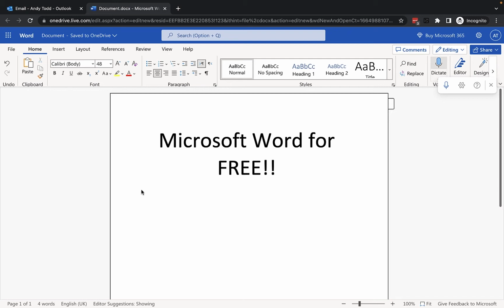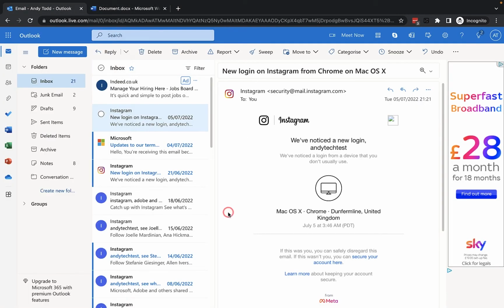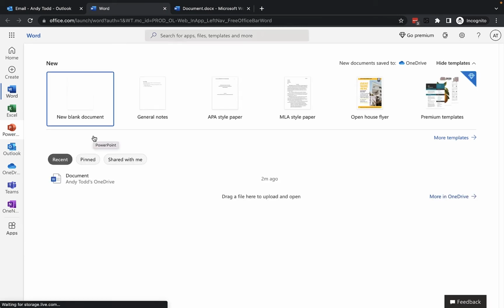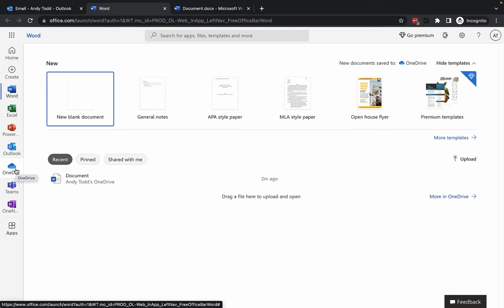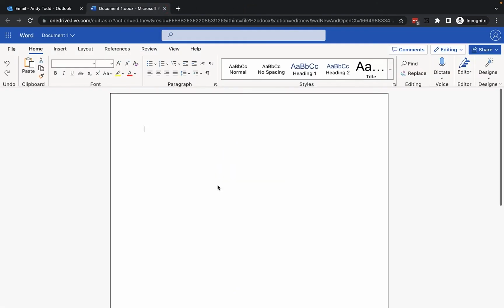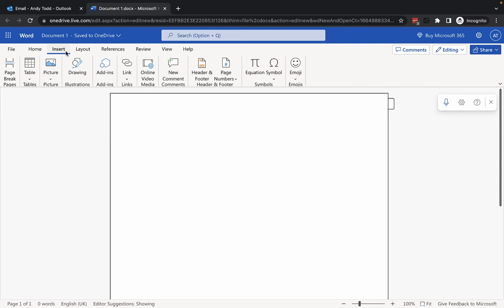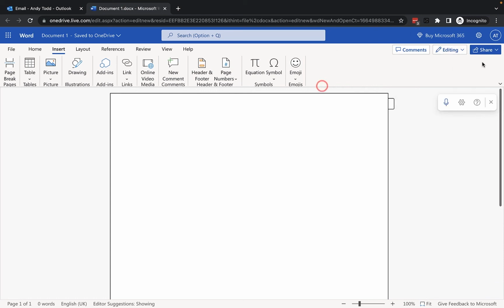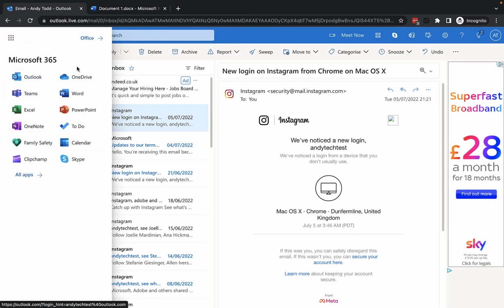How to get Microsoft Office apps for FREE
In this short video tutorial, you'll learn how you can get completely free access to Office apps including Microsoft Word, Microsoft Excel, Microsoft PowerPoint, Microsoft Outlook, Microsoft Teams and many more. No need to pay anything - just access these free web versions of the popular desktop apps via your free Microsoft Outlook, Live or Hotmail email accounts.

By the end of this tutorial, you'll be able to create your very own Microsoft Word documents, Excel spreadsheets, arrange Teams meetings and create presentations in PowerPoint all for free.